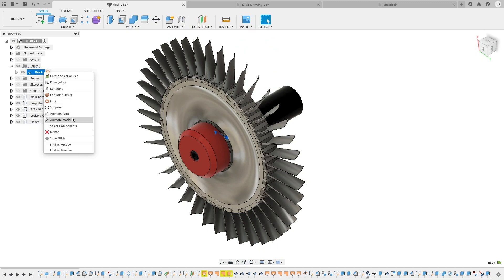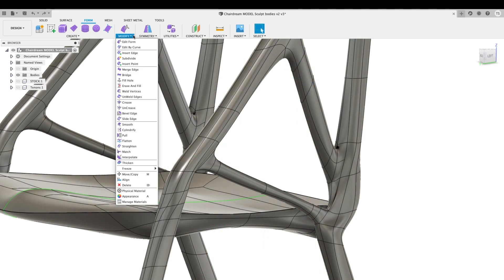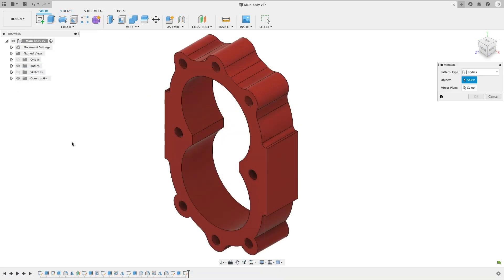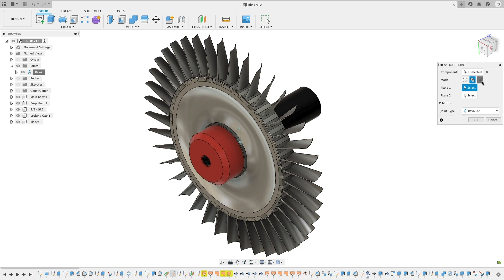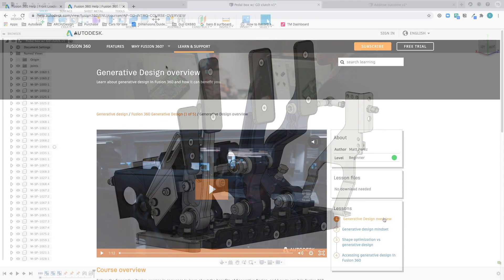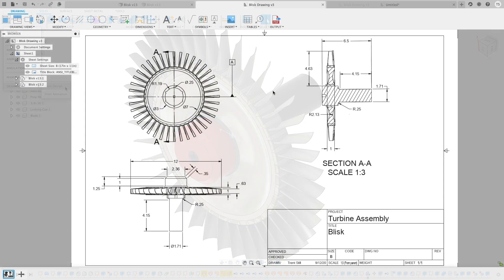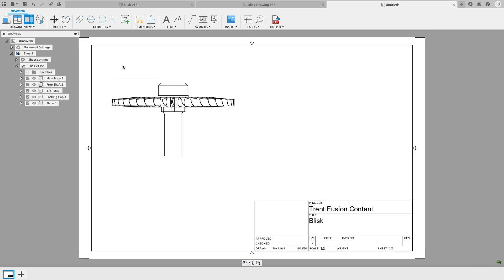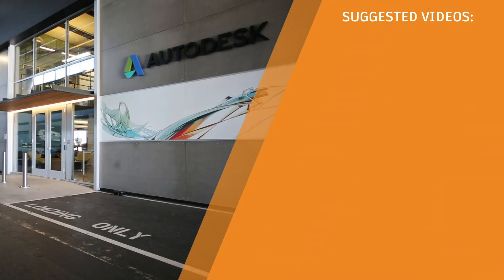What's New In Fusion 360 Design & Engineering - September 2020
This month we highlight some of the features and workflow changes in Fusion 360 for Modeling, Sketching, and Generative Design.